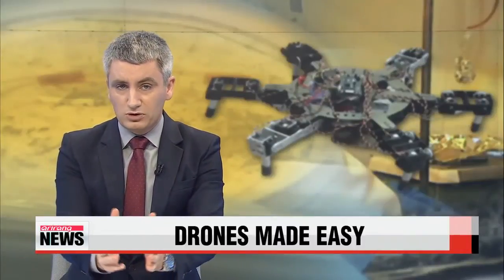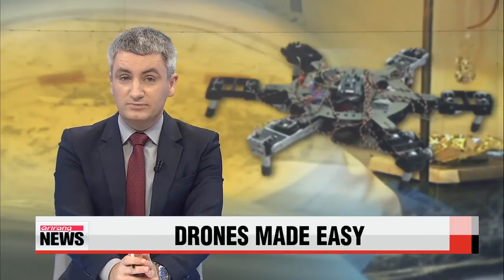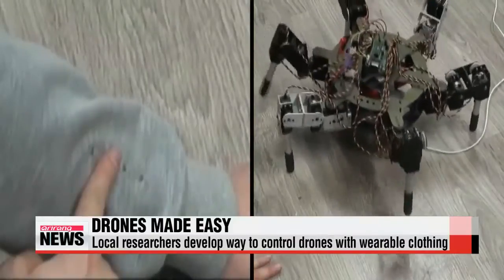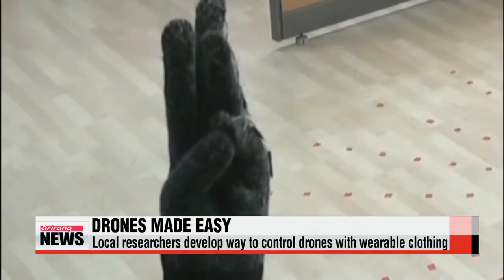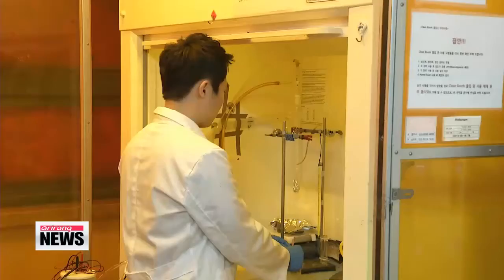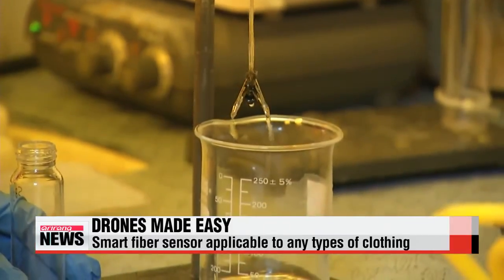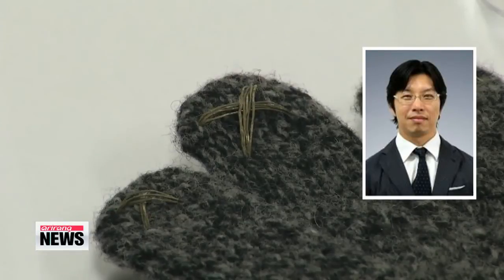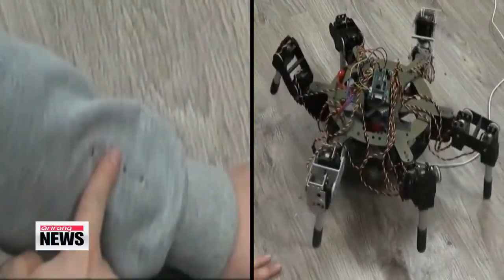Local researchers develop smart fiber sensor to control drones from gloves 장갑으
With drones becoming more and more advanced， so is the technology to control them.
A group of researchers from Korea have developed a way to operate unmanned drone by simply touching your clothes.
Sohn Jung－in has more.
A robot spider crawls across the room.
But it′s not operated by a joystick.
Instead， the controller simply presses a device on the cuff of his clothing to move the robot in the direction he wants.
And this unmanned aerial drone，... it starts to fly at the command of a man touching his fingers while wearing some special gloves.
The secret is in a smart fiber sensor that allows the user to control the devices through the amount of pressure they apply.

″We attached the pressure sensor onto the fingertips of gloves， and programmed it so that when pressure is applied， the user can control the robot′s movement wirelessly.″
The smart fiber sensor thread， which is coated with nanoparticles， looks no different from regular thread.
This means it can be attached to virtually any type of clothing.

″The thread we made can be used as a wire and as a sensor. It′s thinness and versatility means it can perform a number of functions when attached to regular clothing or gloves.″
The research team is in the process of filing for domestic and overseas patents.
It plans to commercialize the touch－activated technology within three years.
Sohn Jung－in， Arirang News.